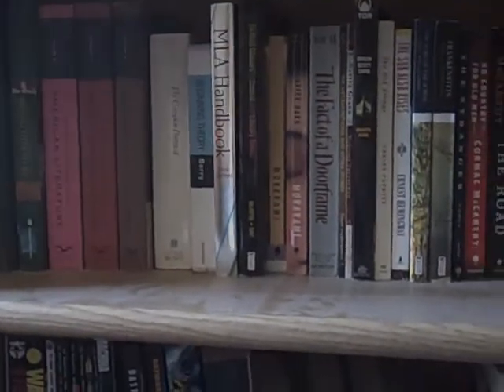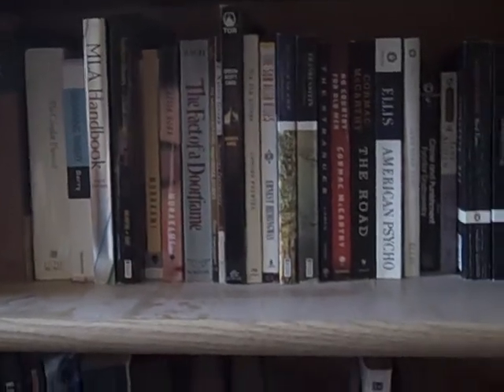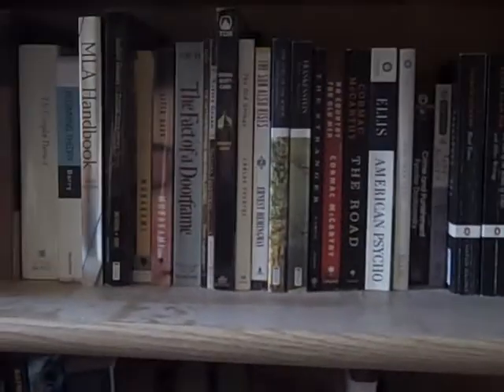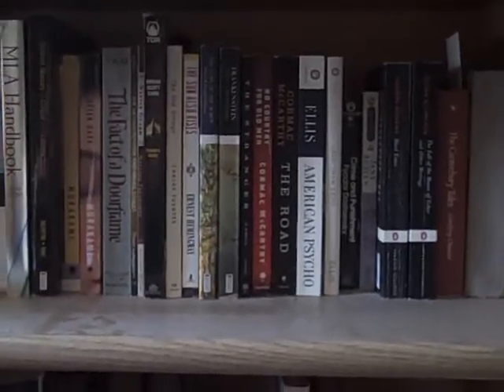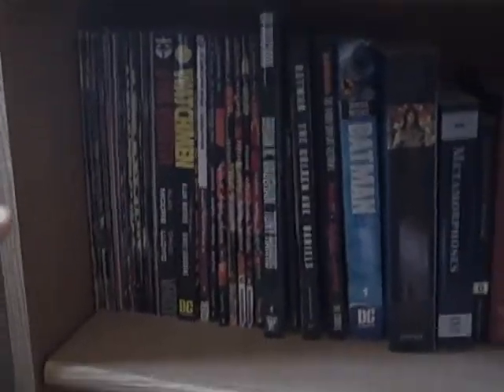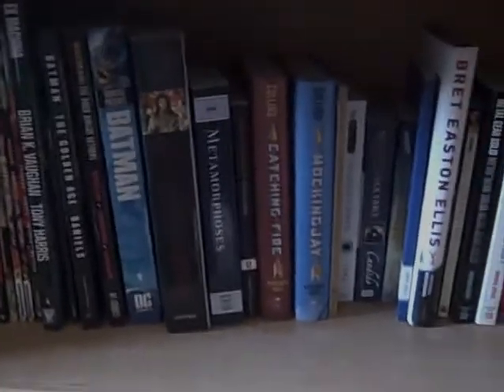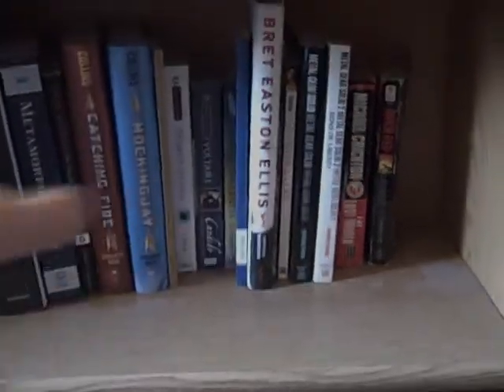SOST #1 - 4 Important Things Student Teachers Need to Know - My Student Teaching Experience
Detailed tips for student teachers! New videos will be posted weekly, or sooner!